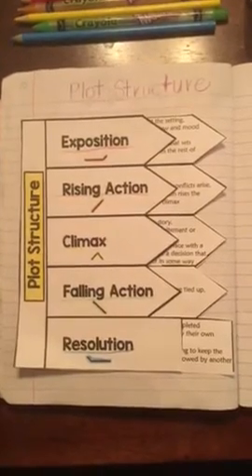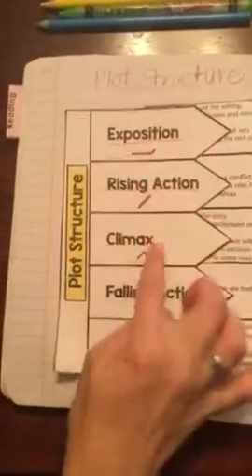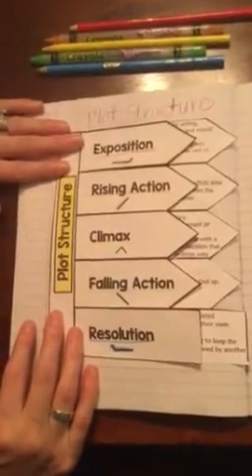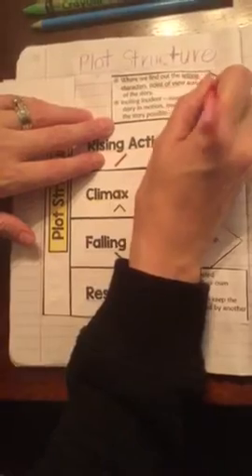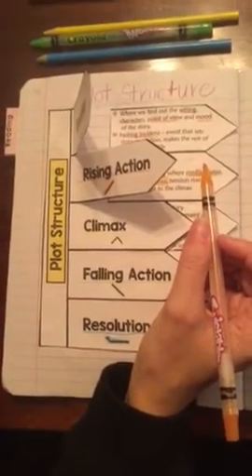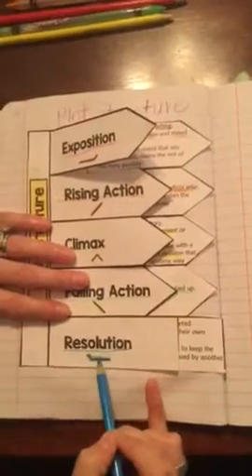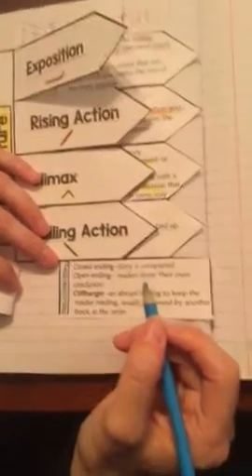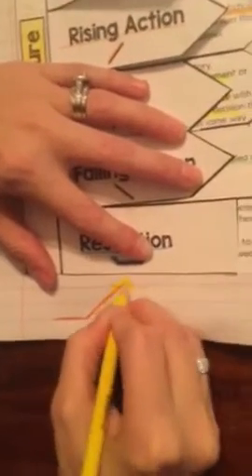Plot Structure INB and Notes